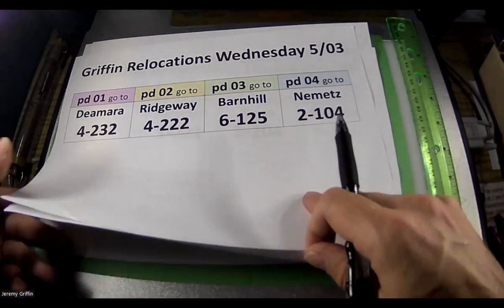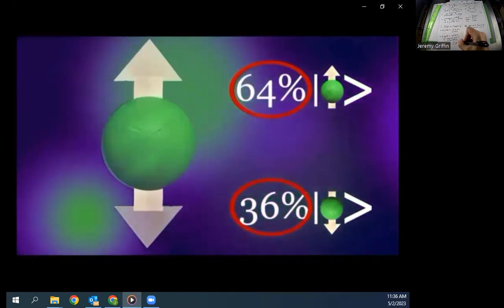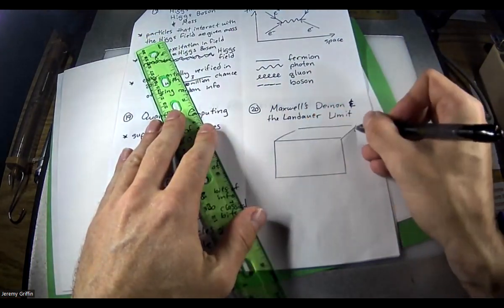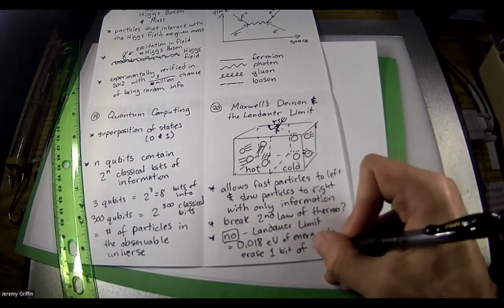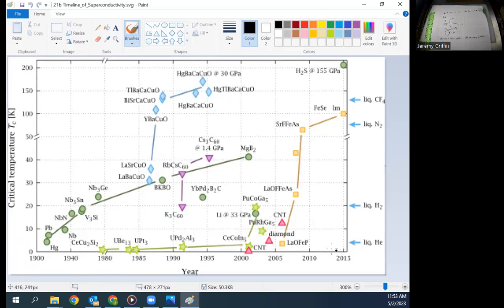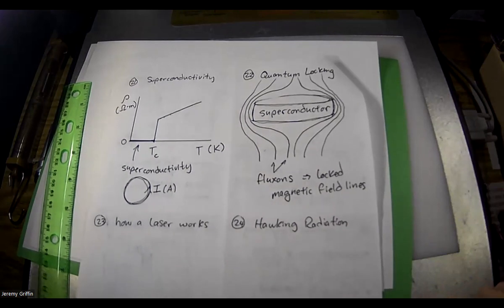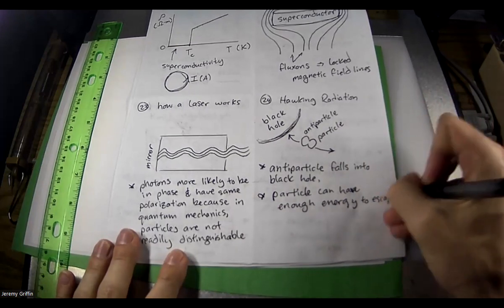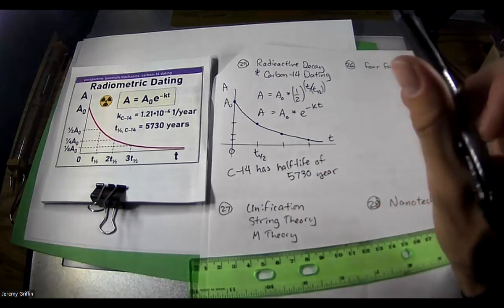2023 0502 Physics Day 159 - Quantum Journal #18 - 26